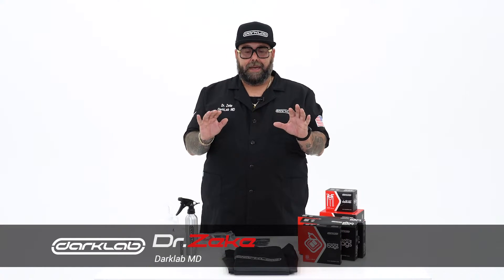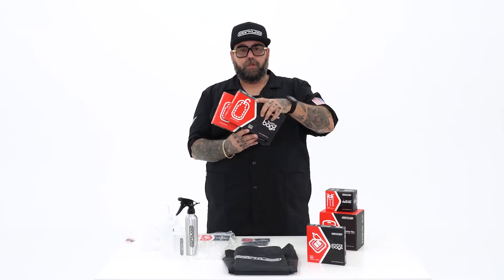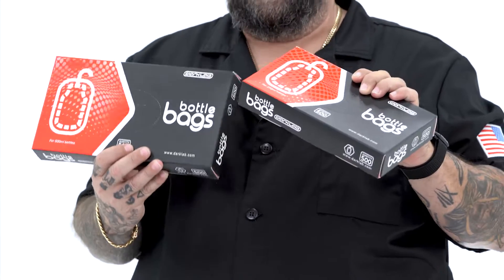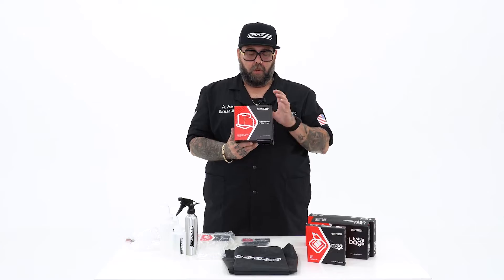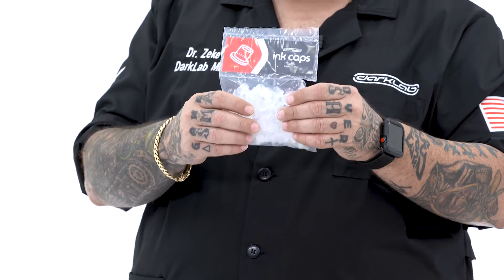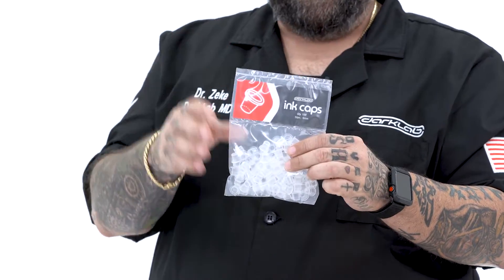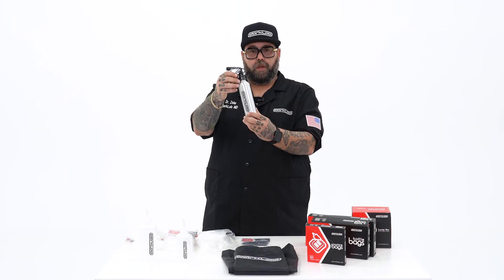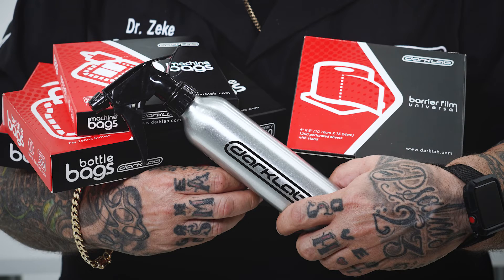Tattoo Shop necessities designed to prevent cross-contamination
In this week’s episode of The Darklab with Dr. Zeke, we review a variety Tattoo Shop necessities designed to prevent cross-contamination. All of the products featured in the video are available now at darklab.com.